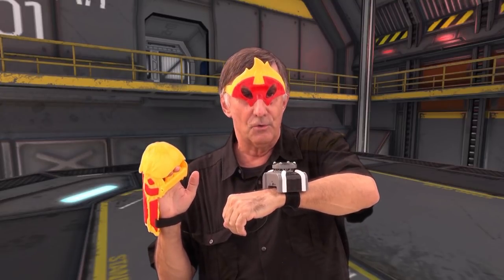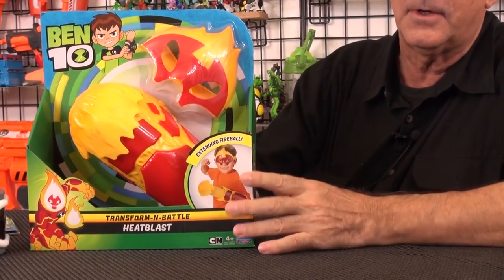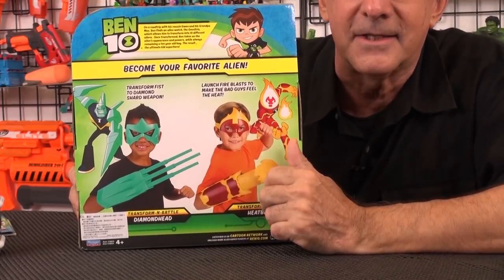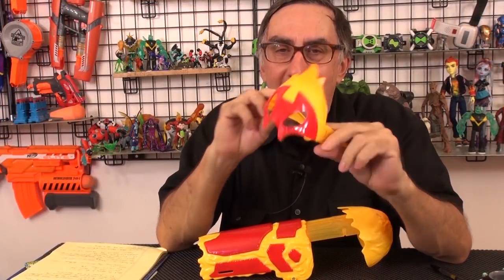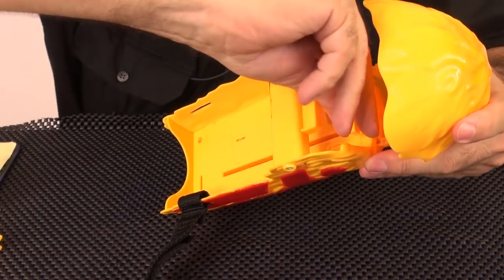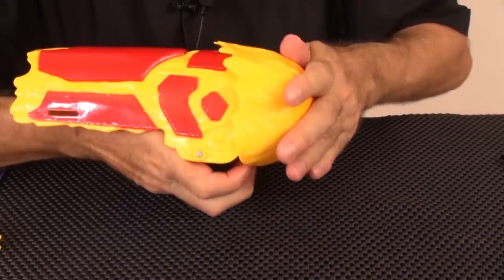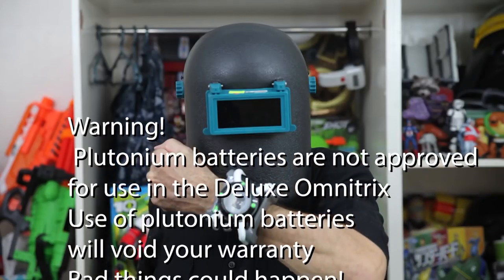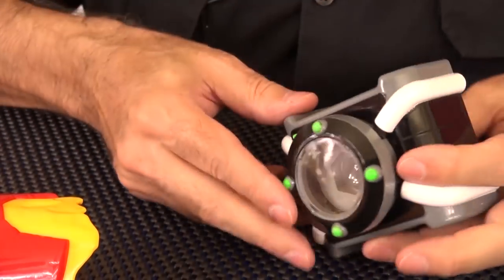Ben 10 Reboot Heatblast Transforming Arm Dangerous Experiment!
From the hit series on Cartoon Network "Ben 10" (Reboot), this is the Transform-N-Battle Heatblast Arm Role Play Toy by Playmates Toys.

Watch as Stu tests the Heatblast Arm with the Deluxe Omnitrix, loaded with plutonium batteries!

CGI Graphics from Second Life:
Prehistoria - The Cauldron